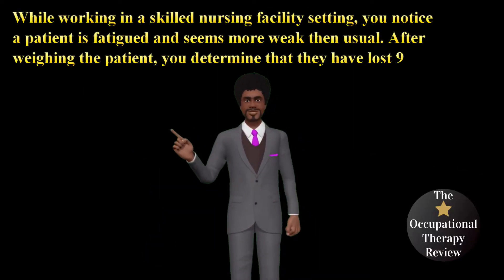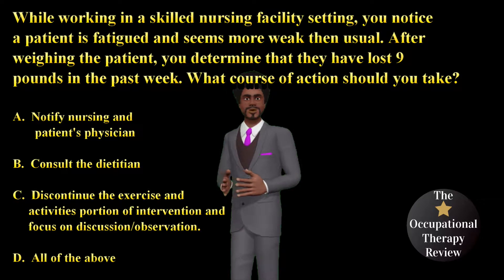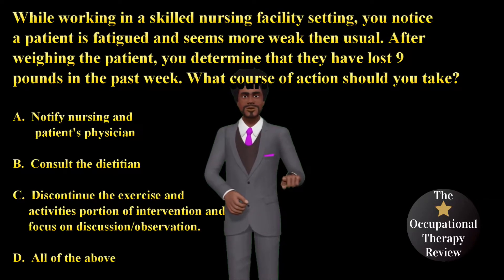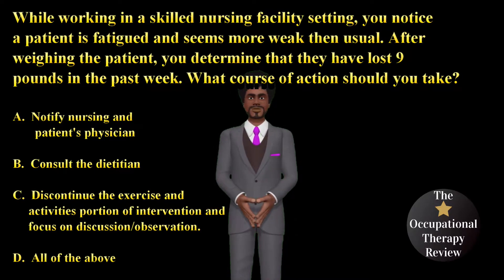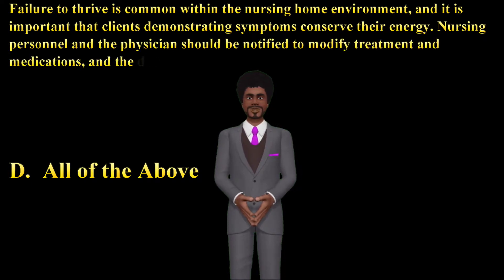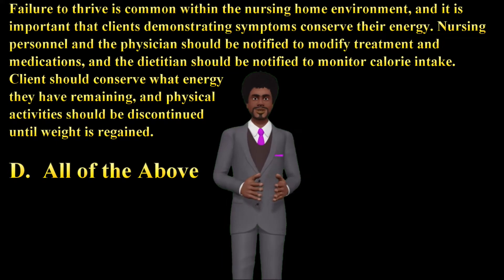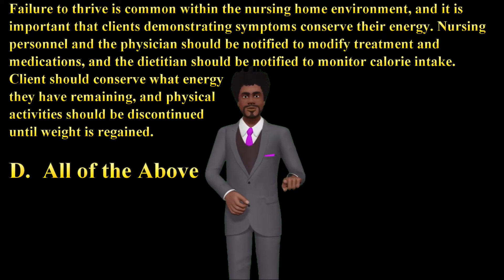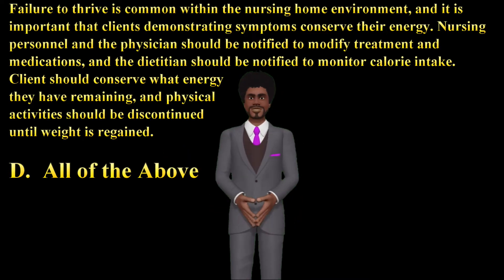OT Quick Question Session: Question 18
The best study guide for the NBCOT exam and for OT's to refresh their skills!!